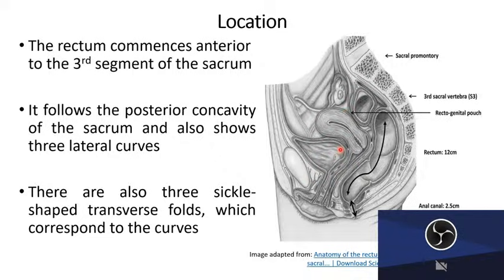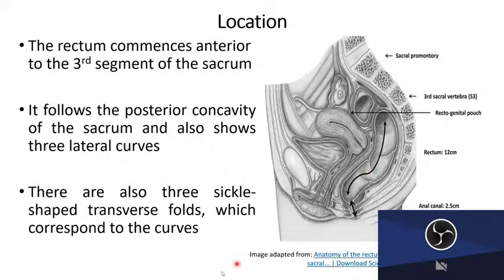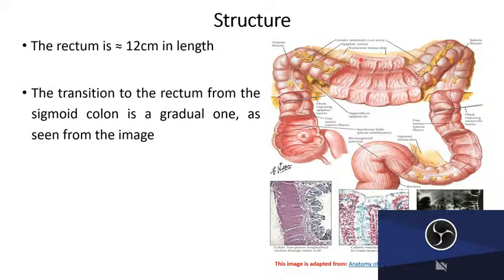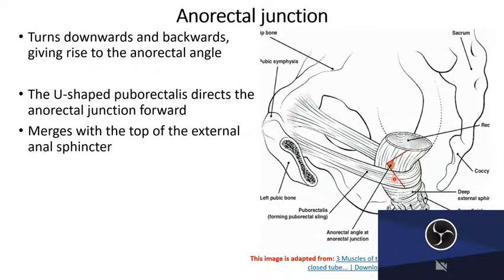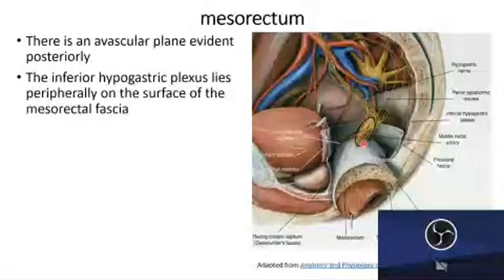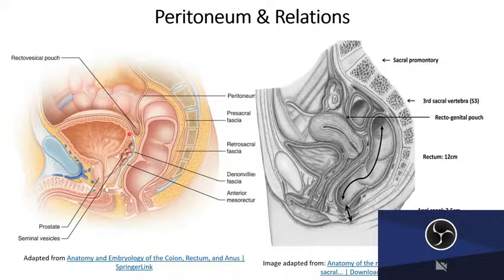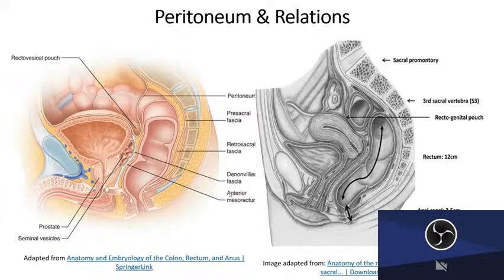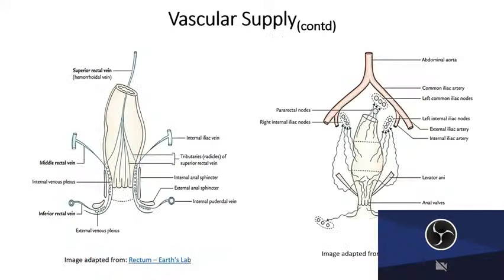A LECTURE ON THE ANATOMY OF THE RECTUM(GROSS)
The aim of the lecture is to make a quick review of the gross anatomy of the rectum: location, features and relations, etc. A PowerPoint presentation with a relevant illustrating diagram will be used for a better understanding of the topic. Students are advised to refer to the standard international test book for detailed information and references